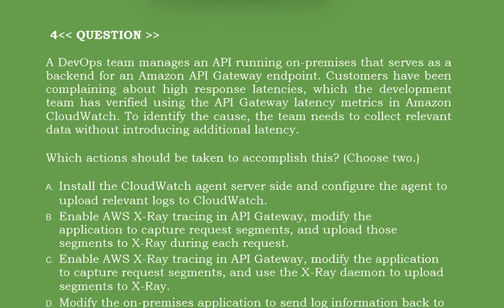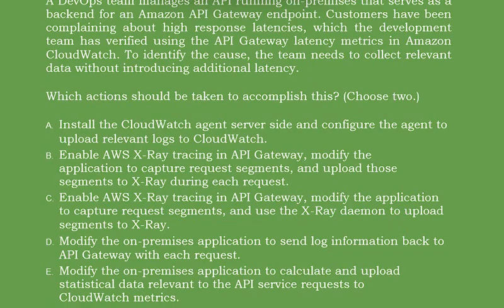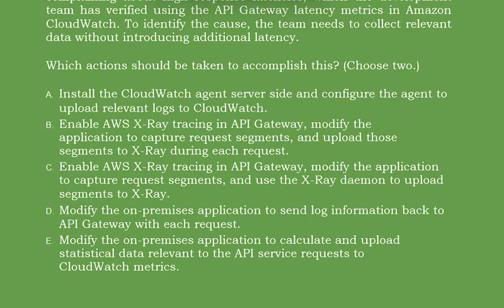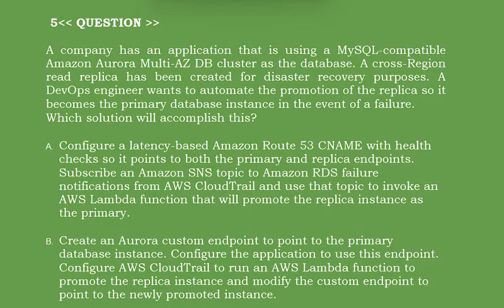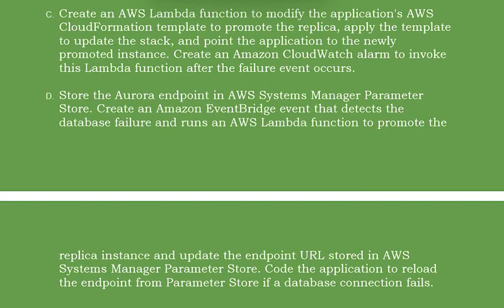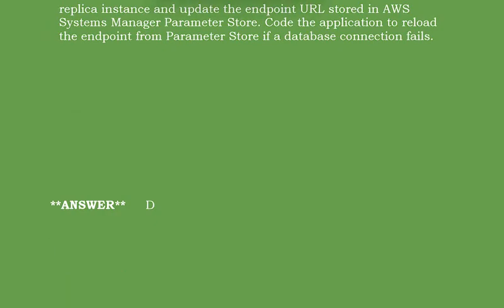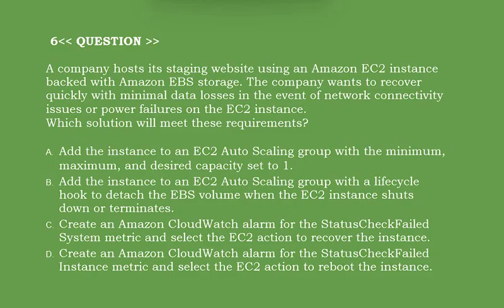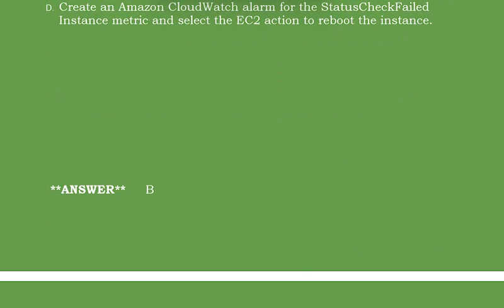Part#2 | (DOP) AWS Certified DevOps Engineer Certification | Practice Questions and Answers